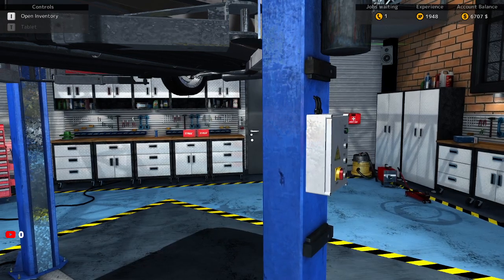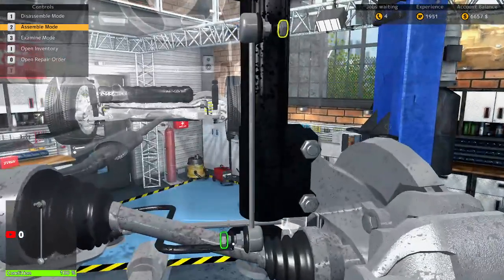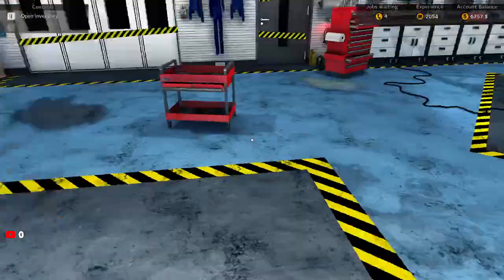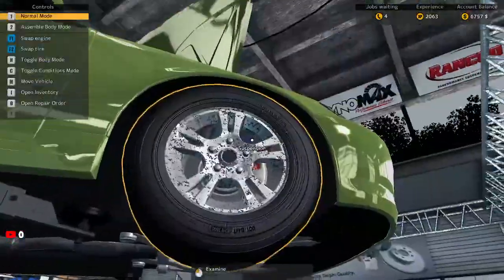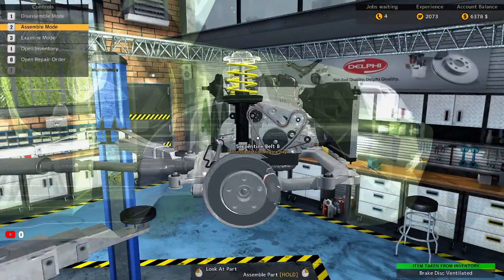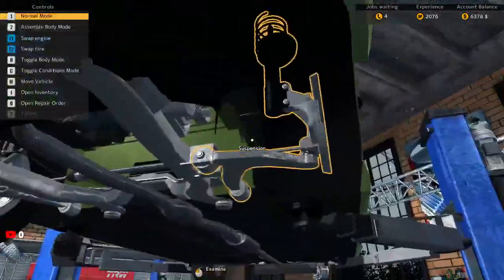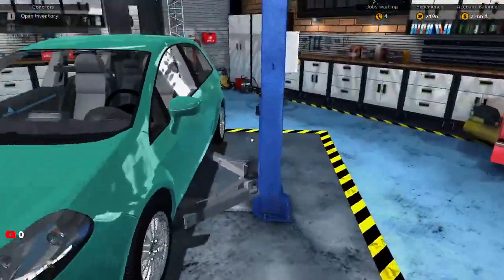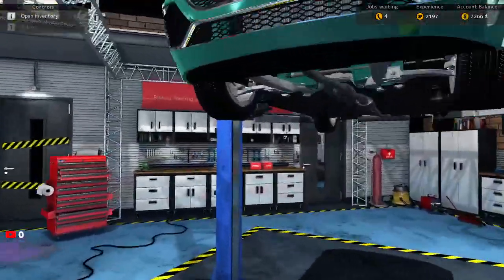Working on Some Drivetrain ISSUES IN Car Mechanic 2015